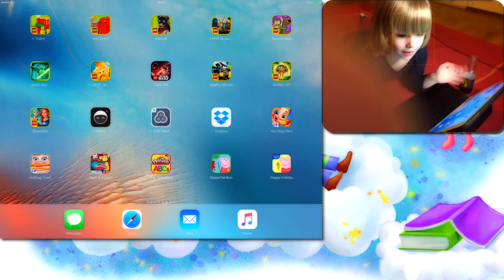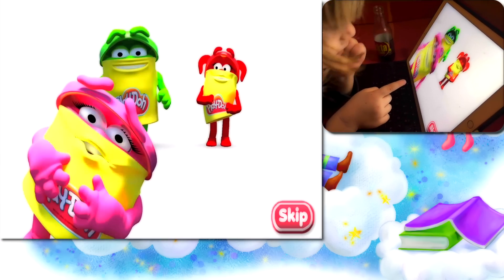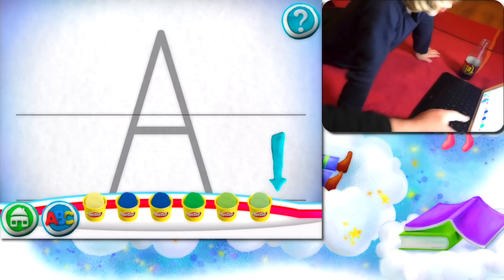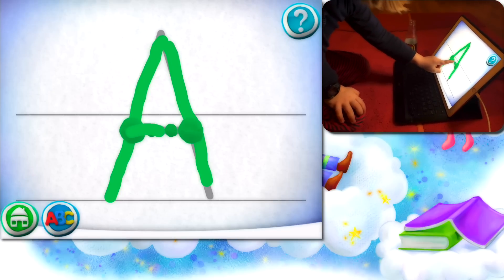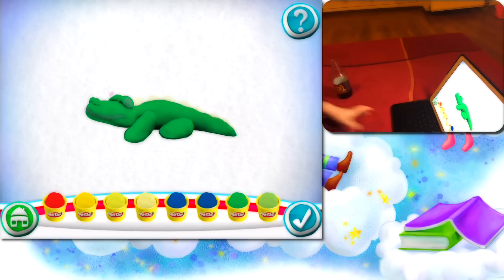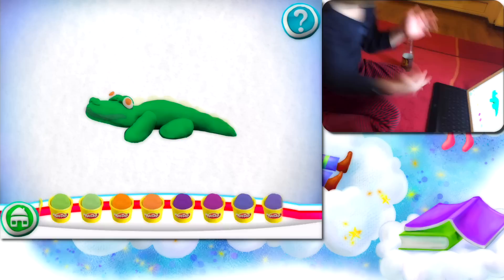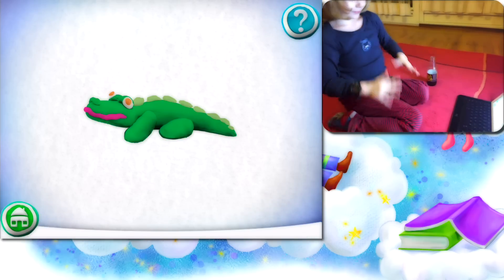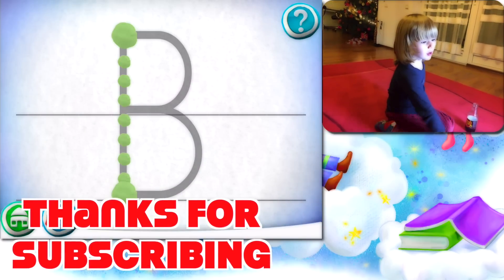Play Doh Create ABC Alphabet Game 4 - Gameplay with Gertit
♥ Welcome to Gertit's Adventures Channel
♥ Awesome play doh videos:

♥ If you have any request, please type it in Comments.
♥ Thank you very much one more time for your support!!!